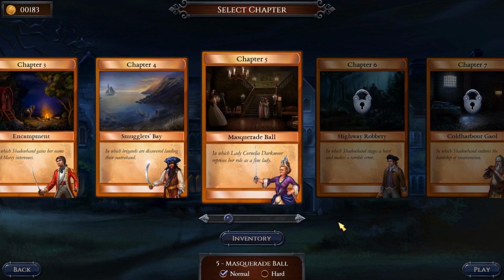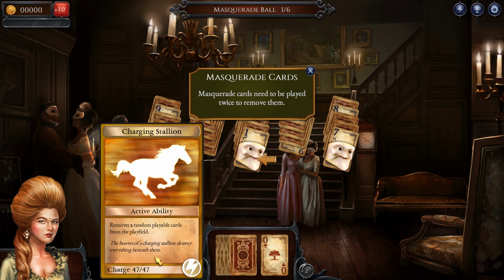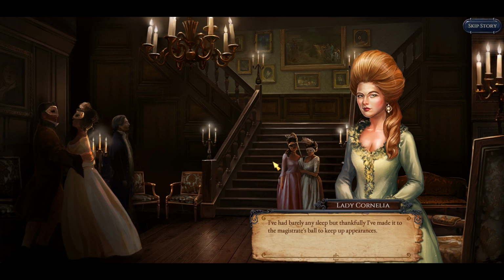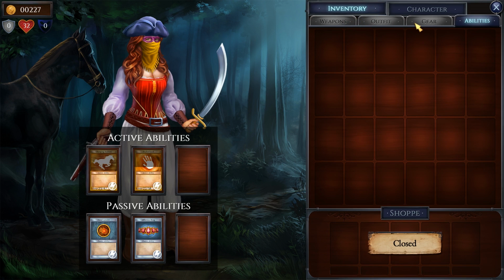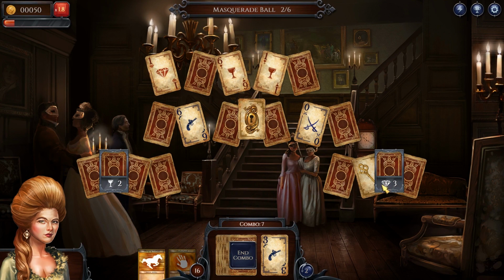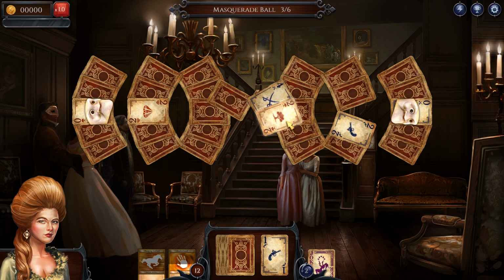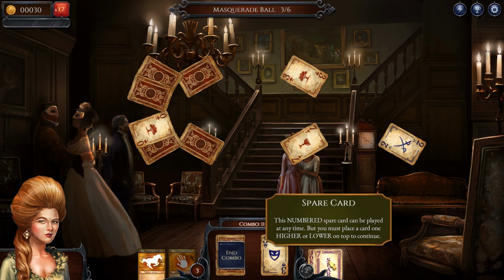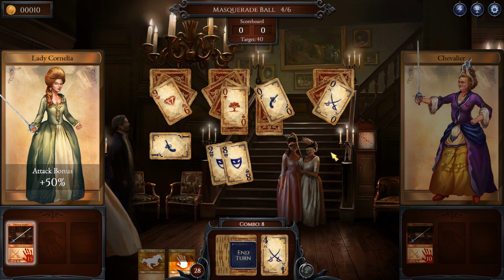Let's Try Shadowhand - A Strategic RPG Card Game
Shadowhand is a strategic RPG card game. Duel powerful enemies with unique solitaire-style turn-based combat. Also maybe a miss a card or two. Or five. Shhh. Also wow, my pop filter seems a bit useless in this vid.

Occasionally I am sent review copies of games in order to review and showcase them on my channel. I always try to disclose whether a game was sent for me to review however there may be occasional oversight. As such, if there is doubt, it is best to assume that the game was sent for review consideration.

End Slate Credits:
"MsCarsonelle's Theme (Instrumental)" by Matt Greco